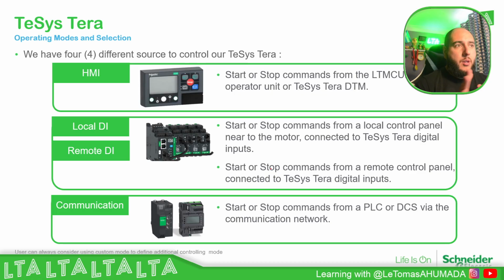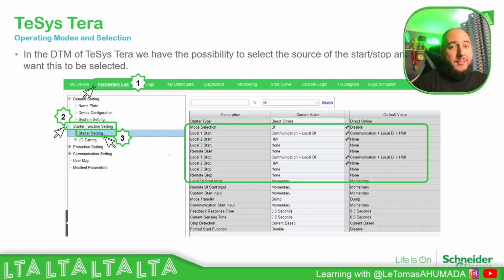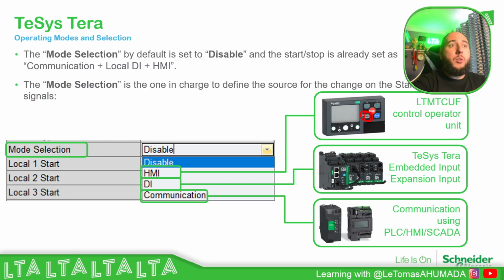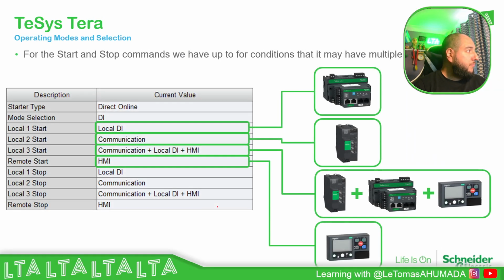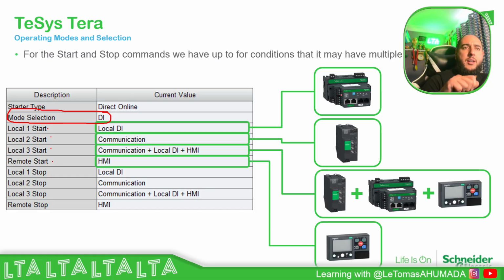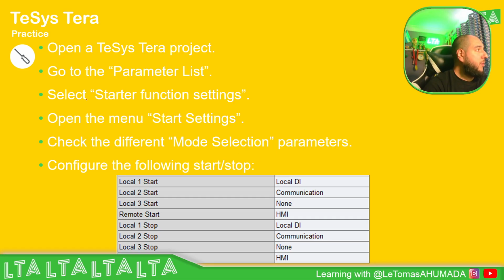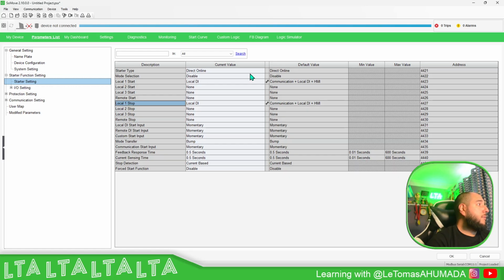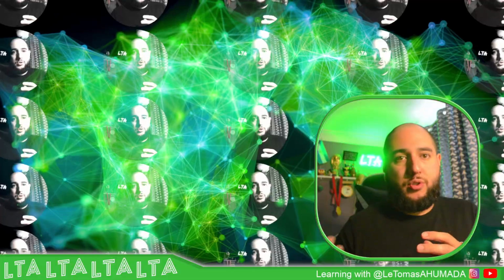TeSys Tera Training - M7.1 Operating Modes and Selection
motors from:
• Local DI's available on product via Panel door
• Remote LCS
a choice of Maintained or Momentary Input signal (two or three wire):
• Direct online (DOL): starting of non-reversing motors
• Reverse Direct Online (RDOL): starting of reversing motors
• Star-Delta: two-step starting of motors
• Single Phase DOL: starting of single phase motors
• Heater Starter: heater 3-phase or single phase application.